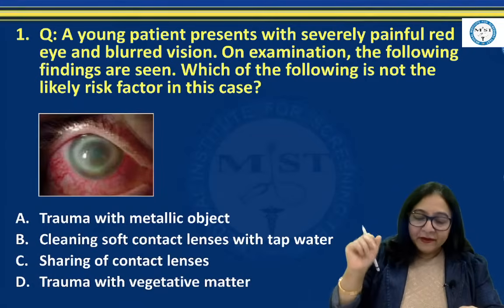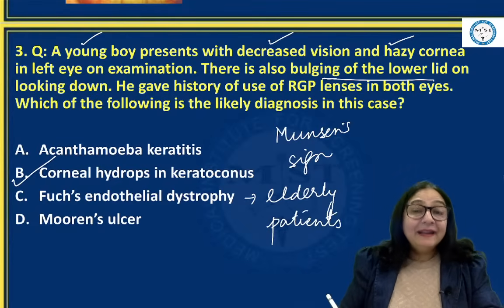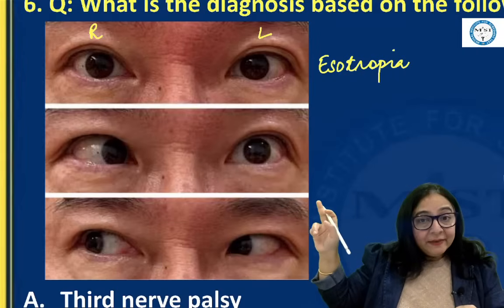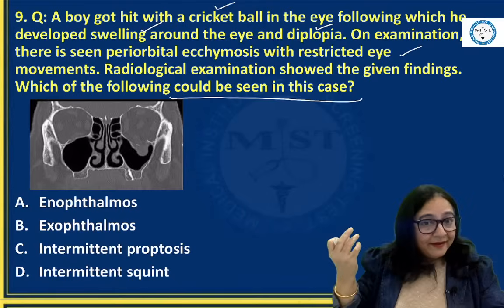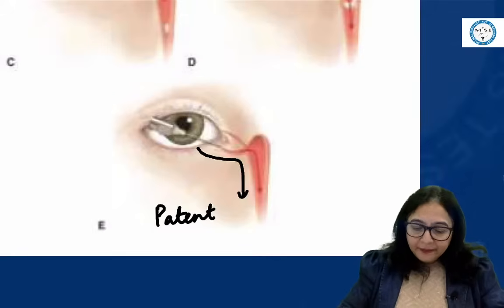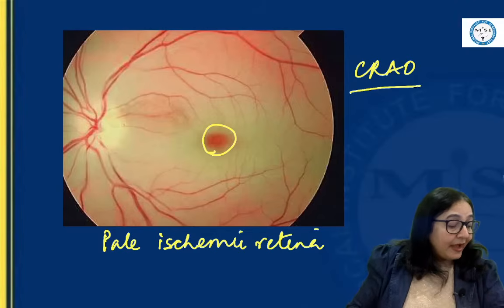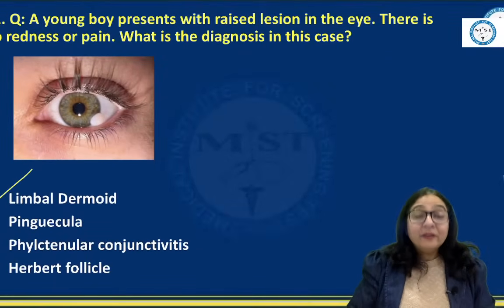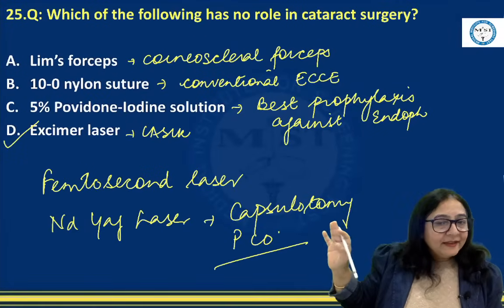25 MOST IMPORTANT OPHTHALMOLOGY CLINICAL QUESTIONS FOR 17TH JAN FMG EXAM